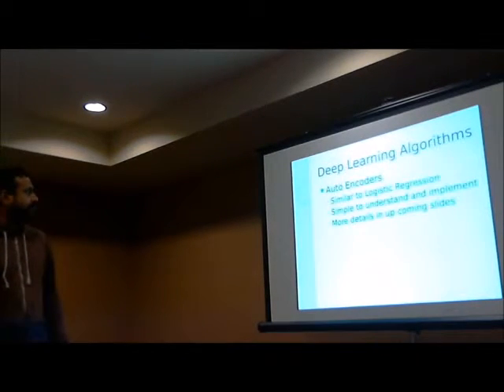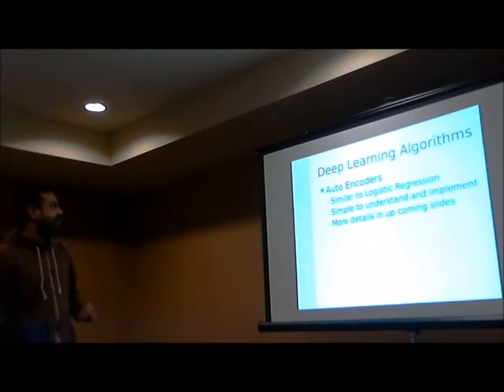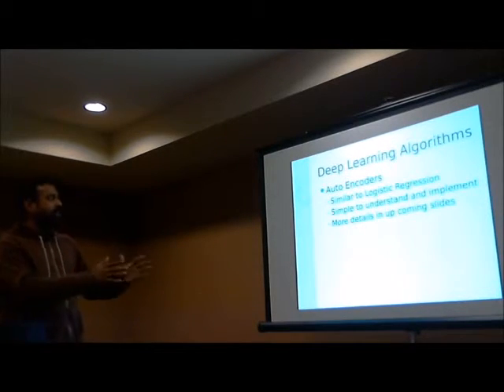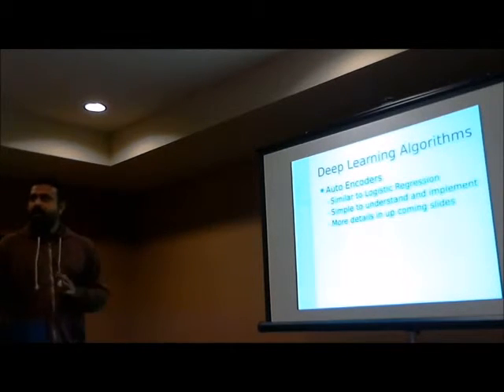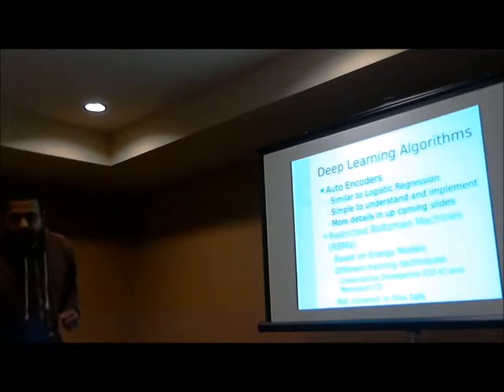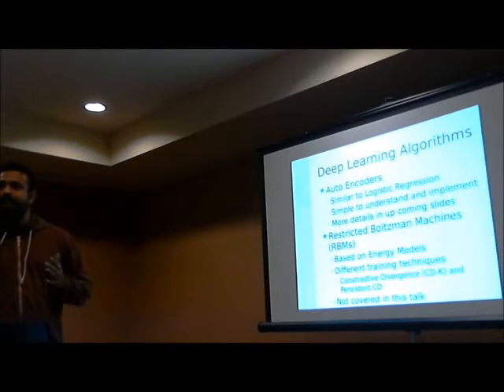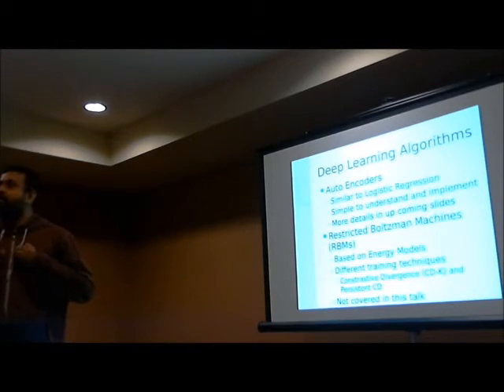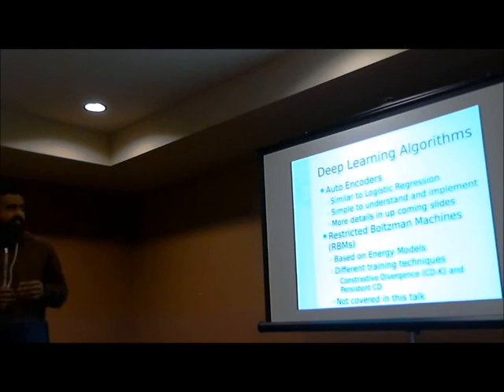Deep Learning 101 SD clip13